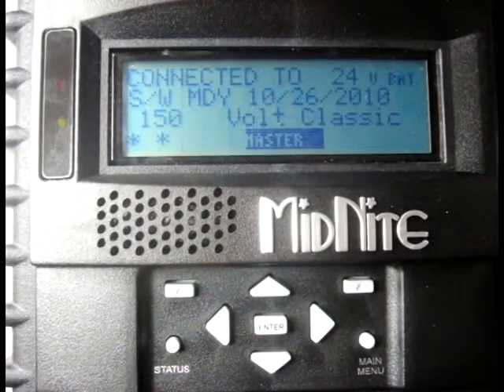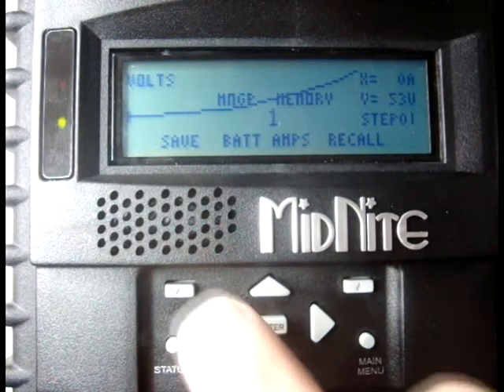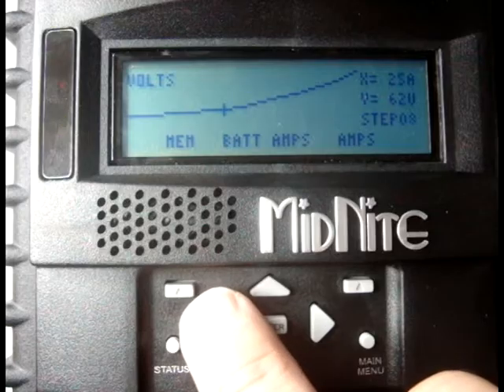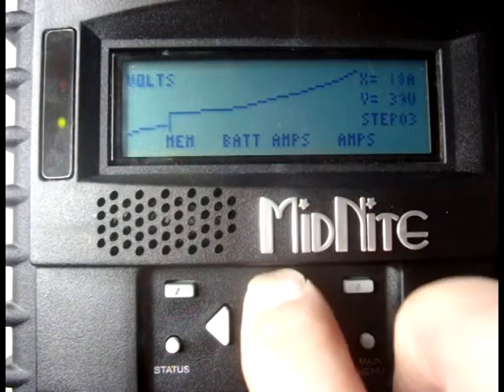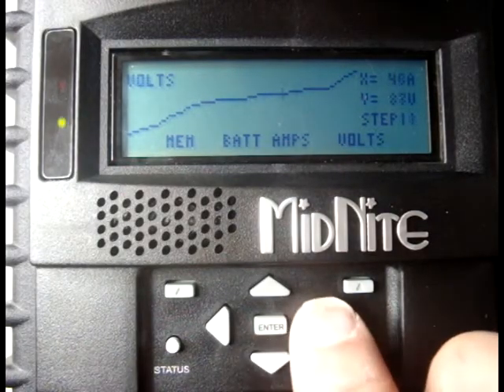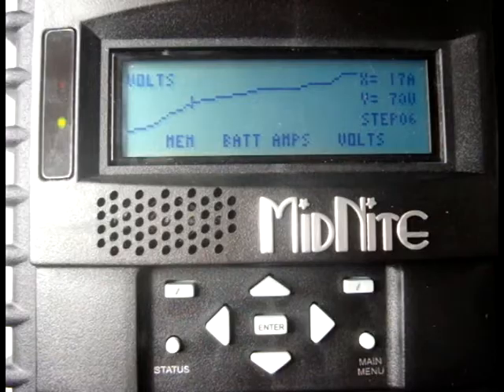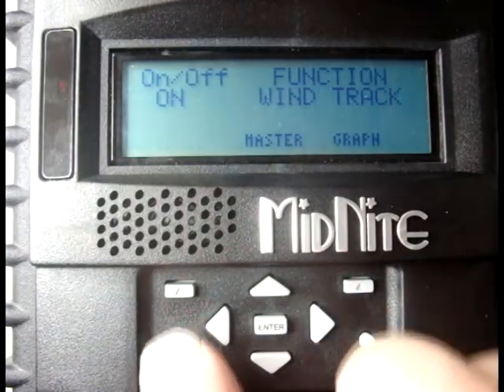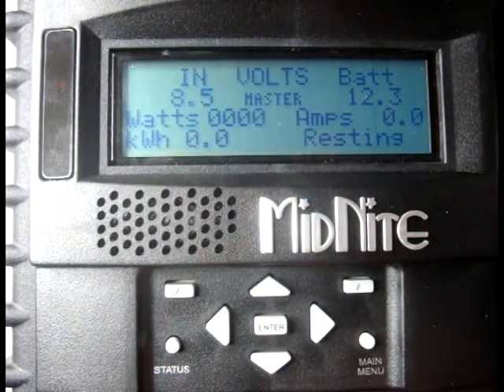MidNite Solar Classic Wind Curve Graphic Editor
Preliminary instructional video on how to use the Classic's graphical wind power curve editor